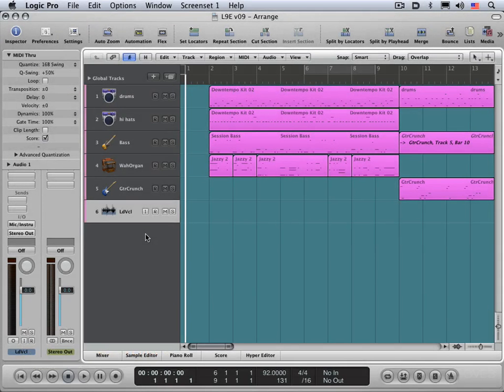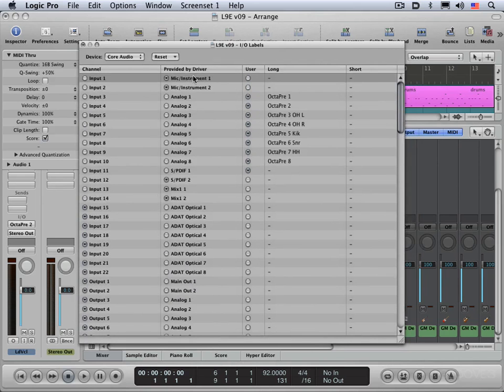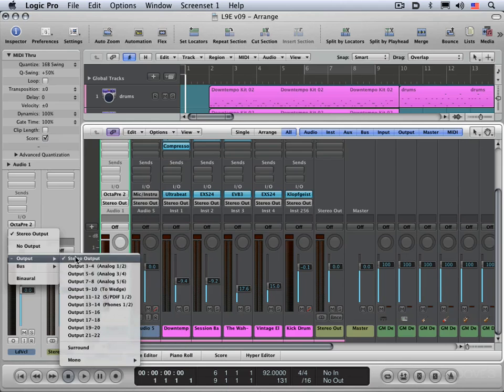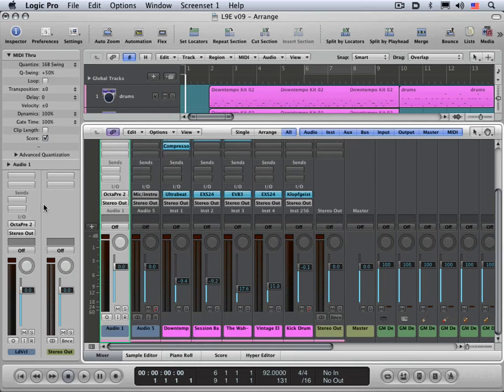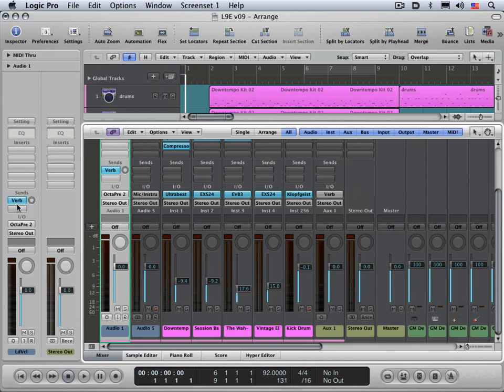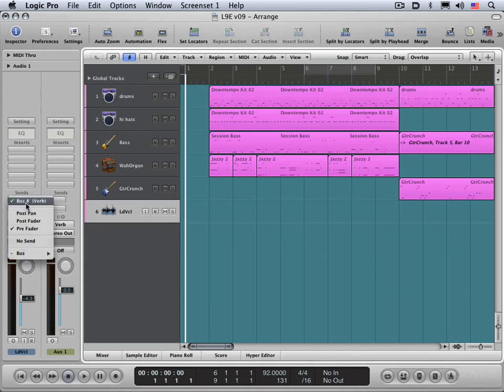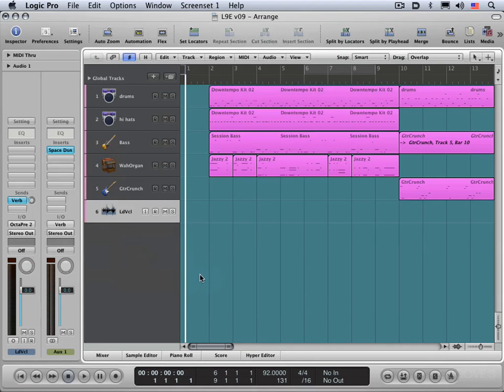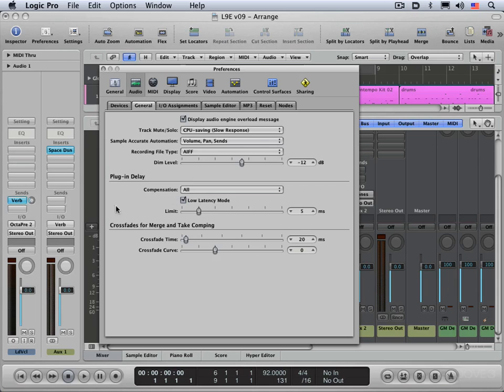26 IO and Sends Setup